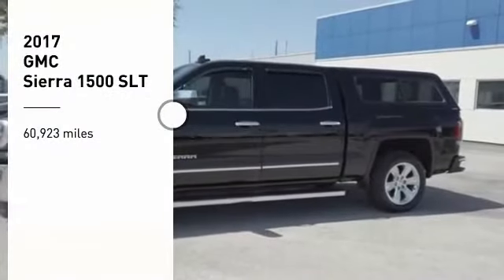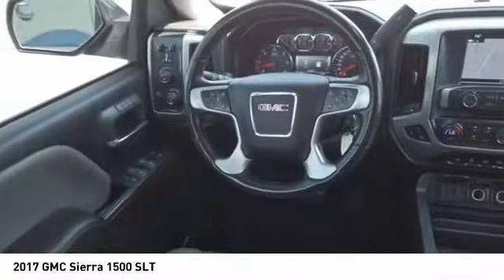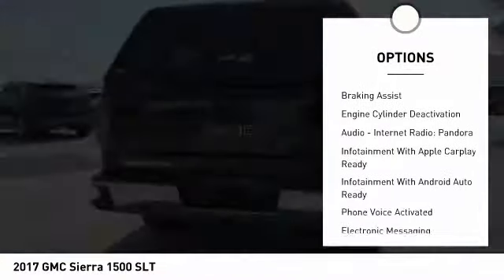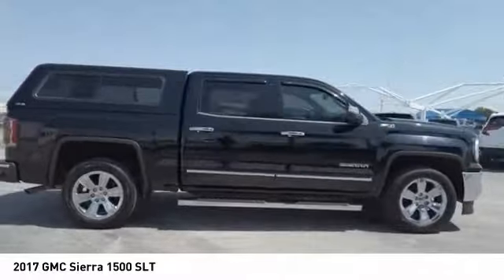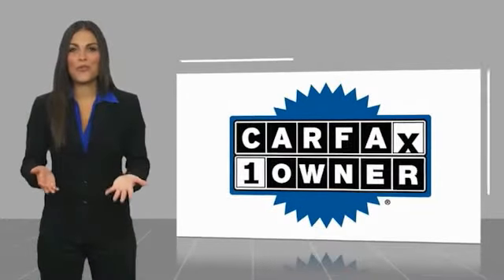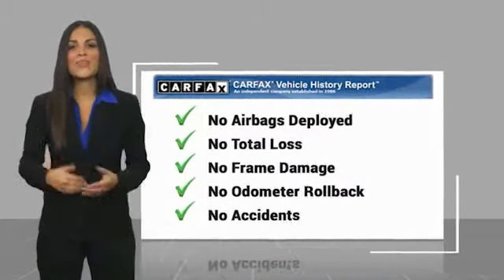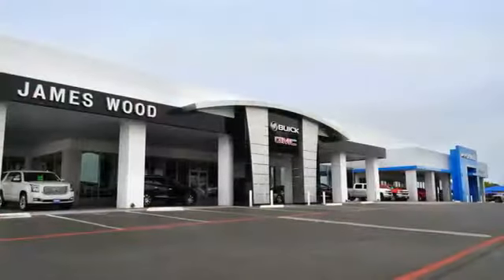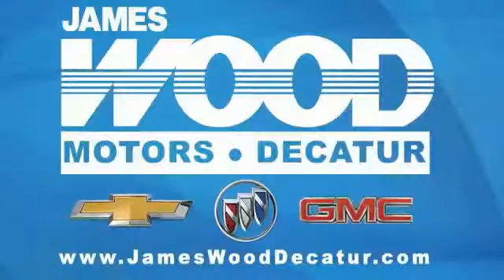2017 GMC Sierra 1500 Decatur TX 102514A1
2017 GMC Sierra 1500 SLT

2111 US HWY 287 South

This 2017 GMC Sierra 1500 SLT is complete with top-features such as the remote starter, backup camera, braking assist, dual climate control, hill start assist, stability control, traction control, anti-lock brakes, dual airbags, and side air bag system.  It has a 8 Cylinder engine.  With a crash test rating of 5 out of 5 stars, everyone can feel secure.  Complete with a charming black exterior and a dark ash seats with jet black interior accents interior, this vehicle is in high demand.  Don't wait on this one. Come see our new inventory of New Chevrolet, GMC and Buick models plus our large inventory of certified pre-owned vehicles. We're your family owned and operated, celebrating 40 years of serving North Texas. Our Decatur Chevrolet, Buick and GMC dealership, located at 2111 US HWY 287 South in Decatur, Texas. Our team will be more than happy to help you find the most suitable vehicle for your family along with the best deal available.